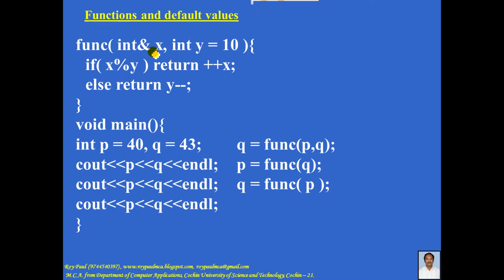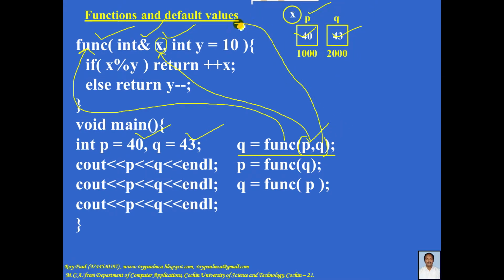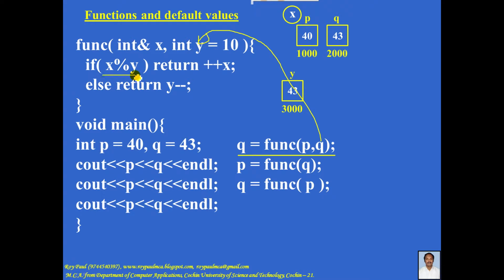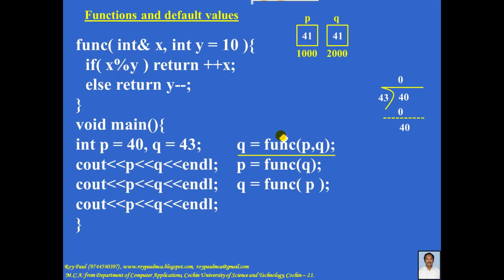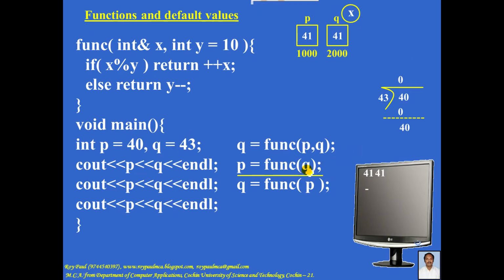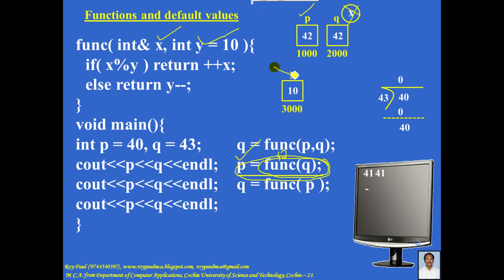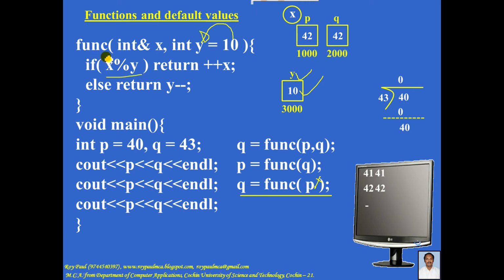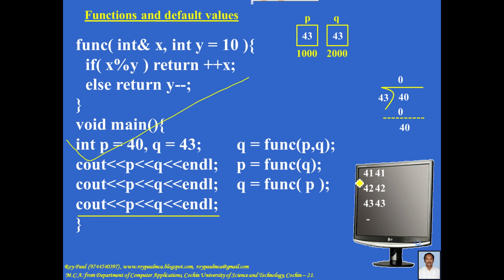Output type of question based on Functions with default Values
This Video tutor explains an output type of question based on Functions with default values.